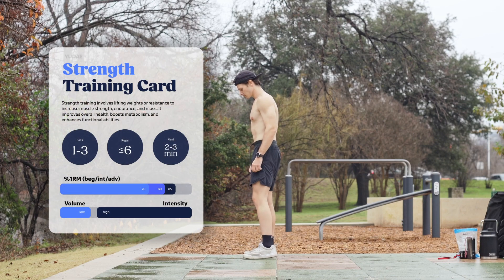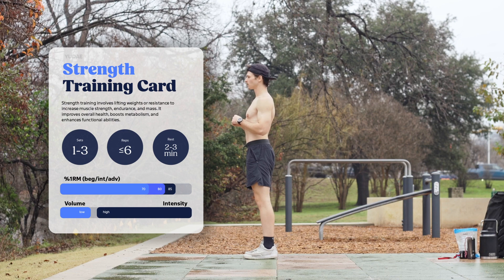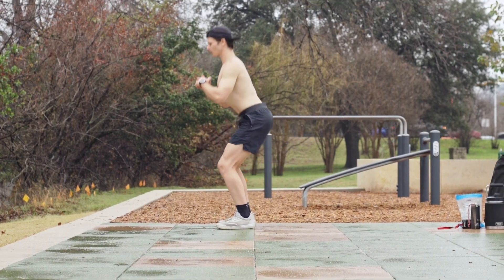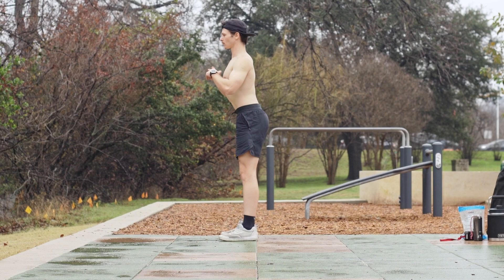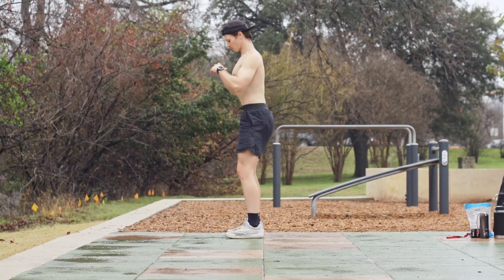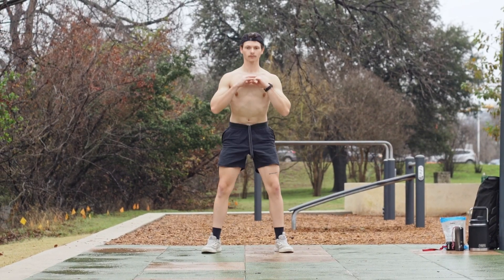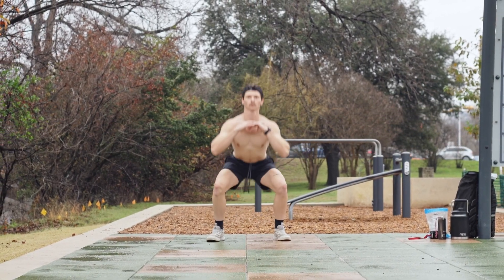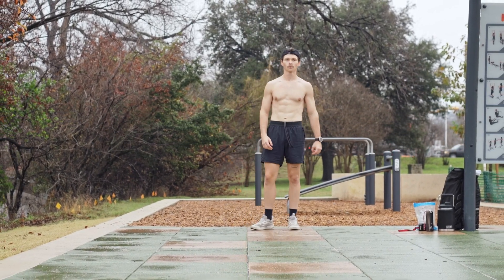How to do bodyweight squats? | How to perform a bodyweight squat | Calisthenics Strength Training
Short tutorial explaining how to perform a bodyweight squat for calisthenics strength training. This is a great visual of what your form should look like, complete with coaching to help you get the best results.